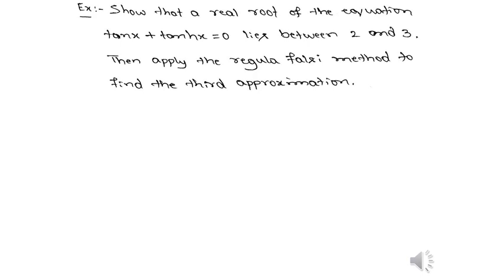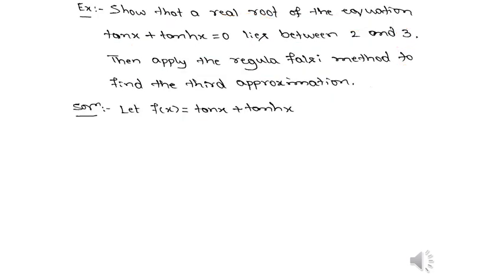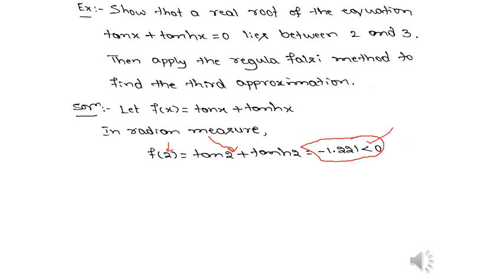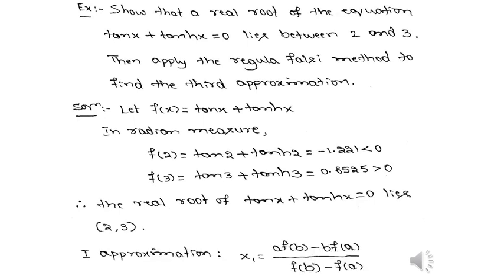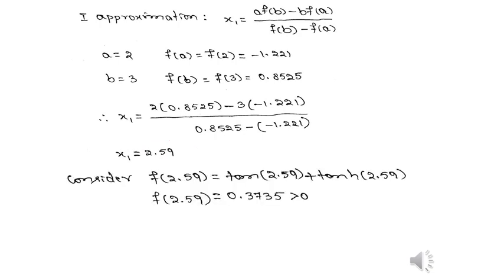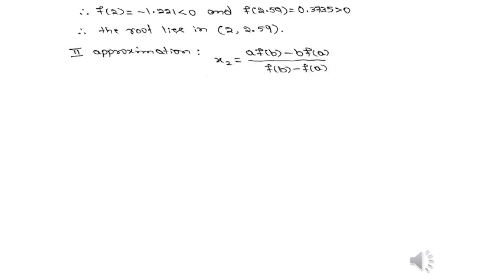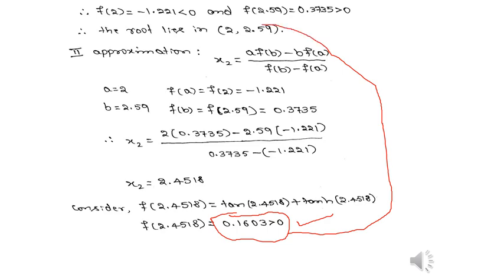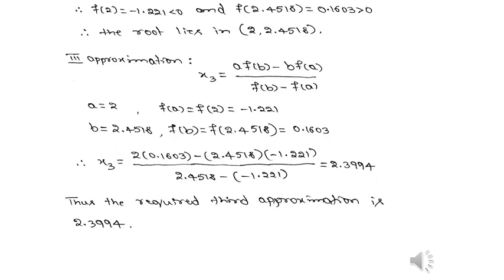Regula-Falsi method problem-3 -VIJAYA VITTALA INSTITUTE OF TECHNOLOGY, BANGALORE-77